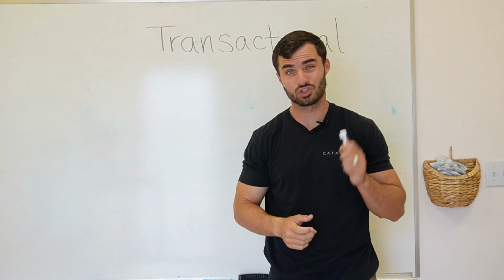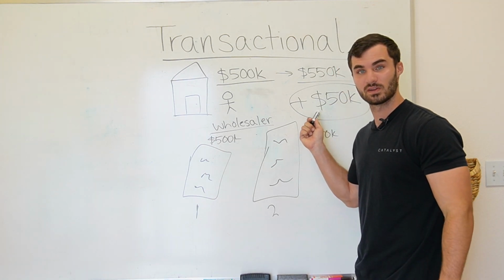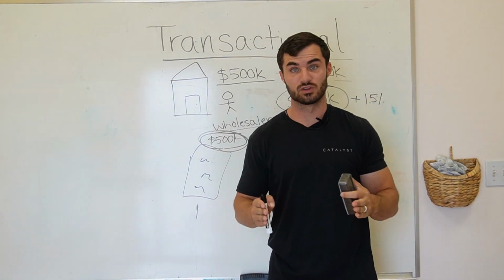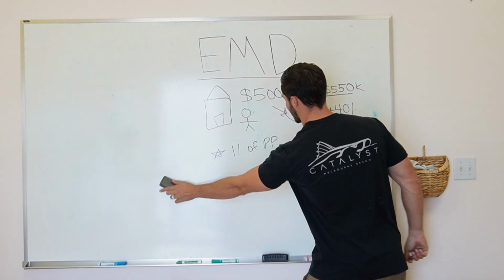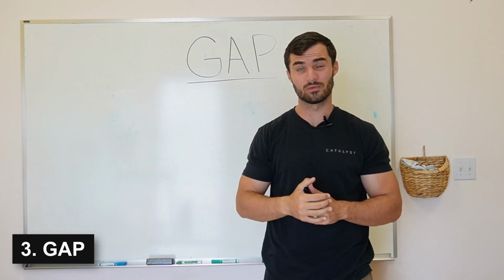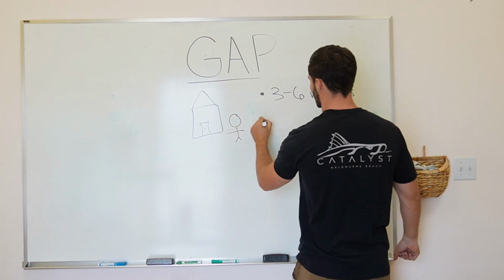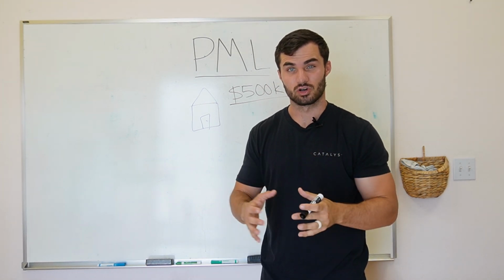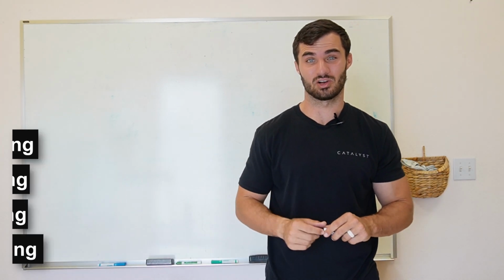Transactional Funding 101: Getting Started